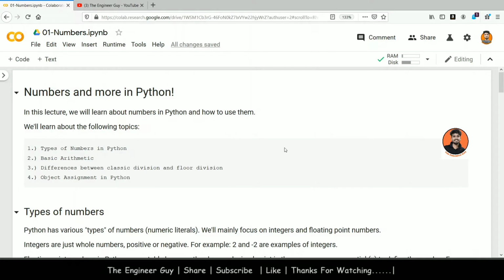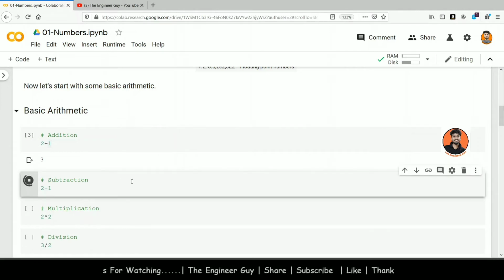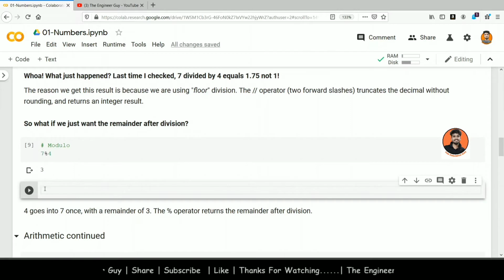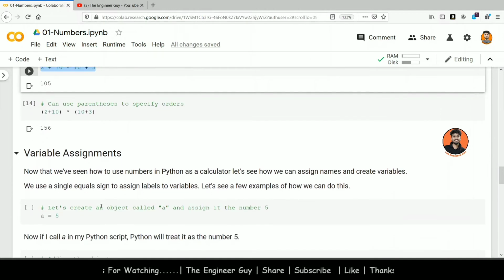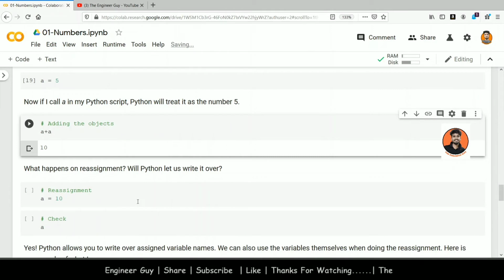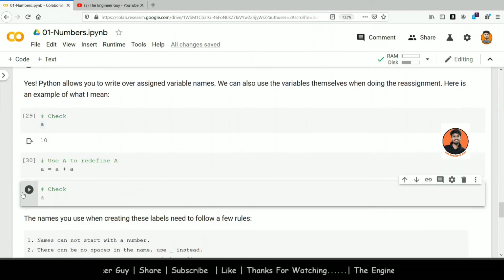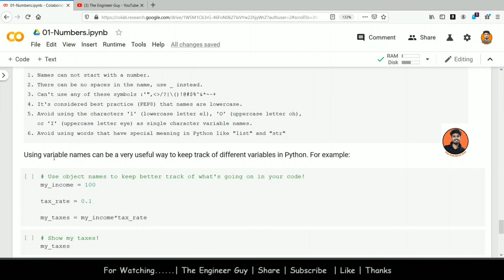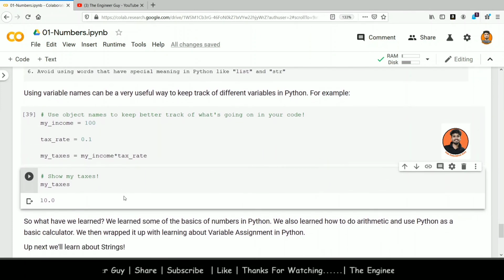Numbers In Python | Learn Python For Data Science | LT #5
About Me:

Hi Everyone,
I’m Md. Kaish Ansari Data Science Enthusiast and always tries to learn new things. 20 Years Old Computer Science Student.  Interested in machine learning. Love solving algorithmic challenges, learning new algorithms, data structures and building things from scratch.

In This Video:

This is the 5th Lecture of the series Learn Python for Data Science. In this episode you'll learn about numbers in Python, what arithmetic operations you can perform on that numbers, about variables and assignments.